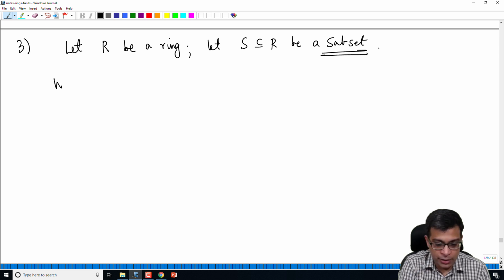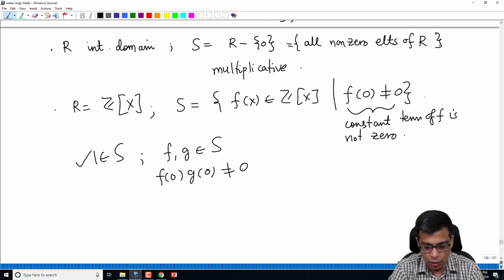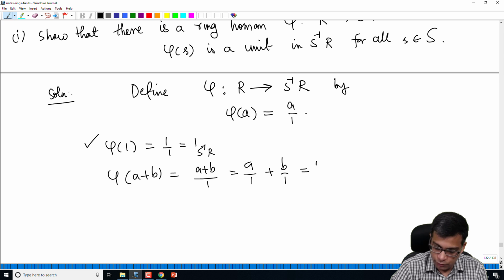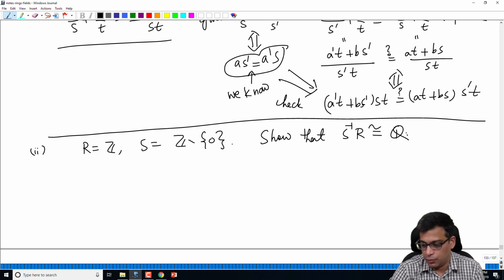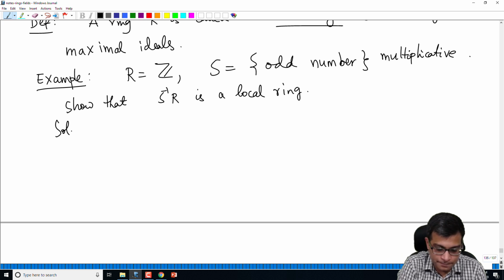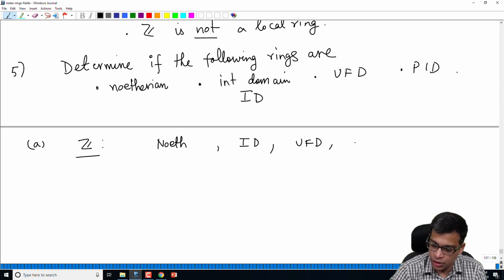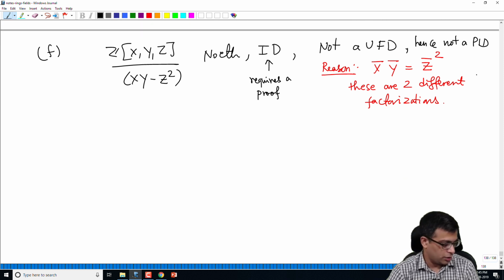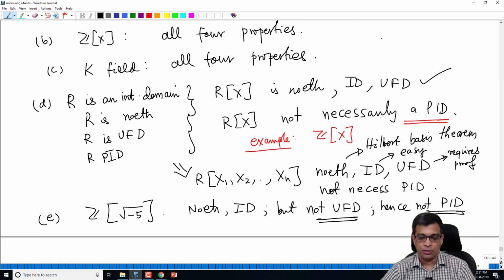Problems 9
Lecture 32

 To access the translated content:
1. The translated content of this course is available in regional languages.
 2. Regional language subtitles available for this course
 To watch the subtitles in regional languages:
 1. Click on the lecture under Course Details.
 2. Play the video.
 3. Now click on the Settings icon and a list of features will display
 4. From that select the option Subtitles/CC.
 5. Now select the Language from the available languages to read the subtitle in the regional language.